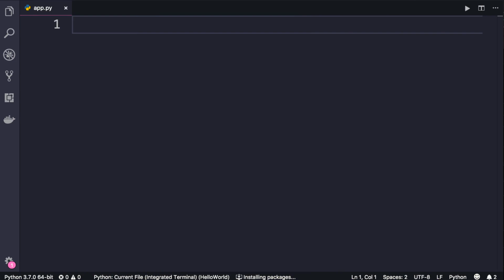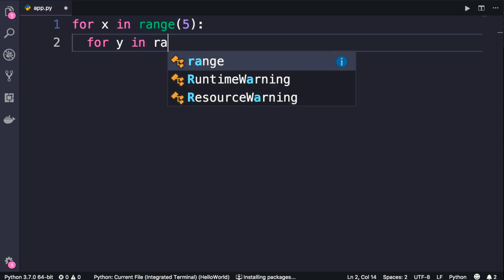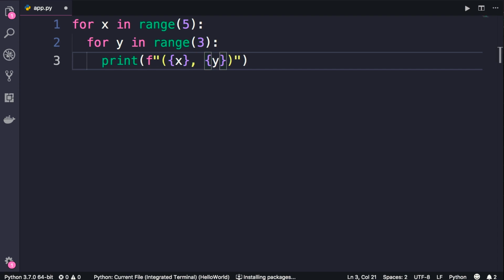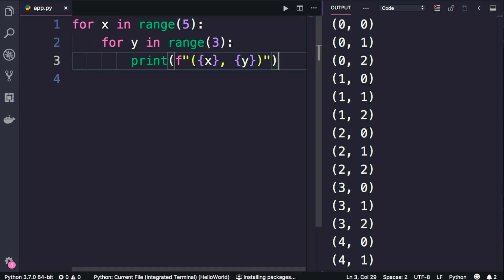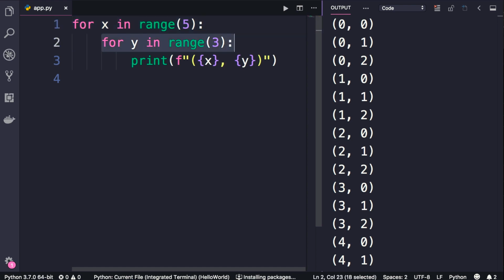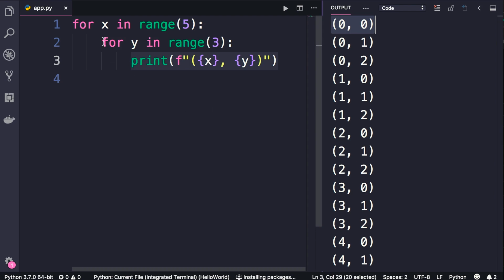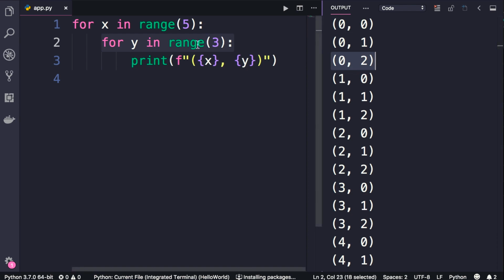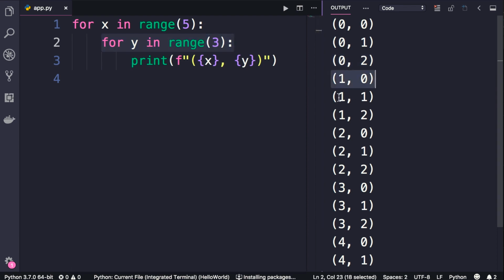32 Nested Loops